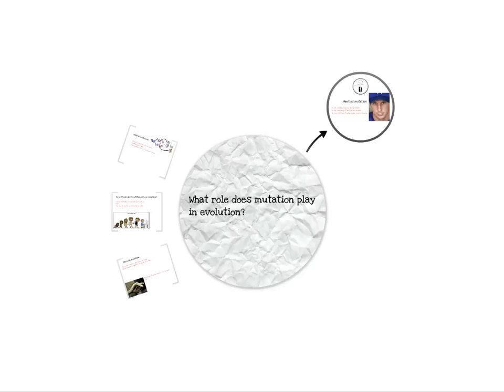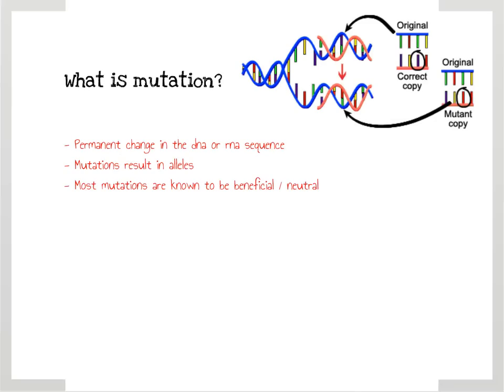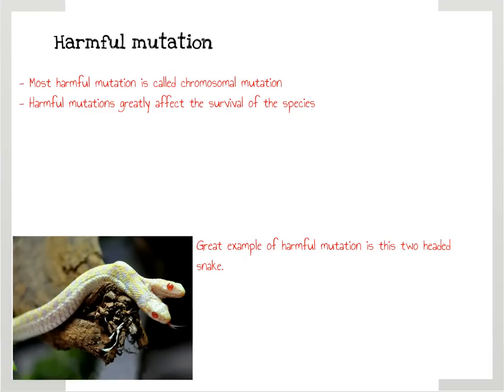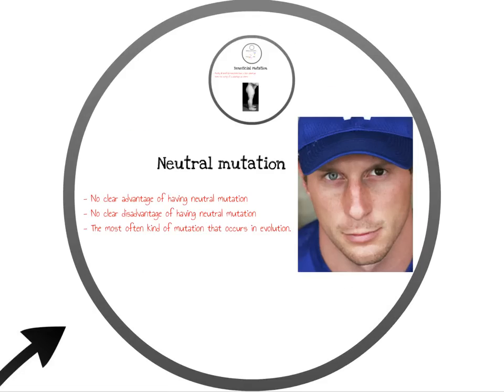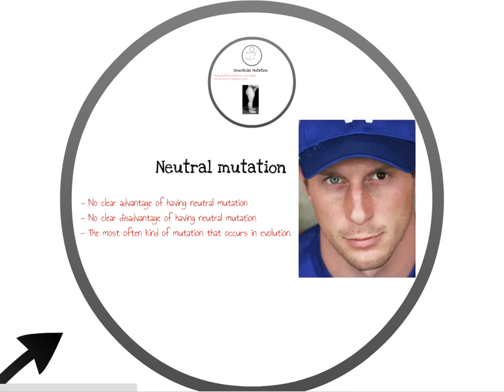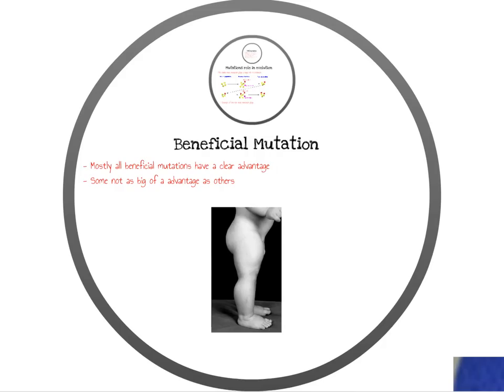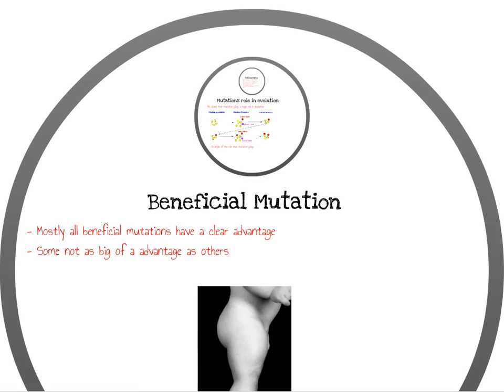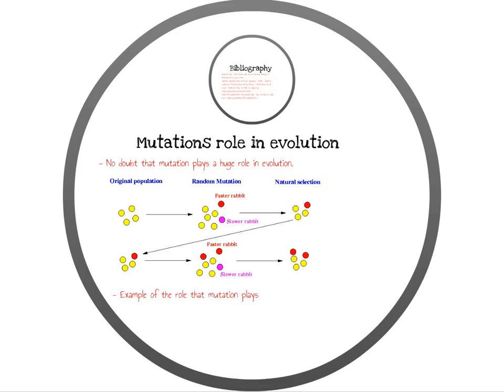What role does mutation play in evolution?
yeeeeeeeeeeeeeeee